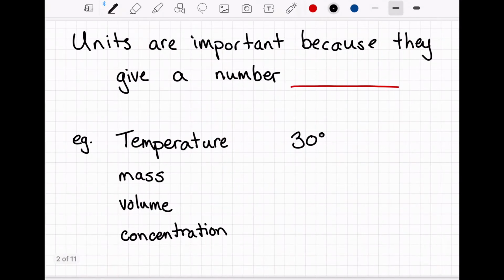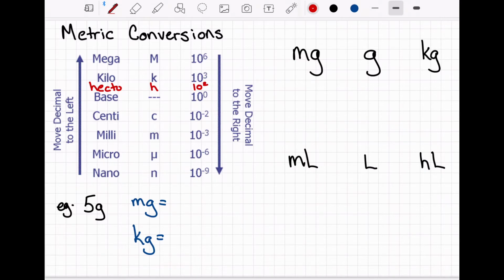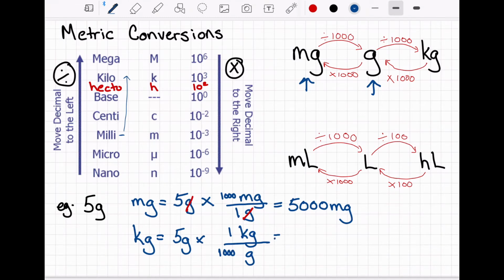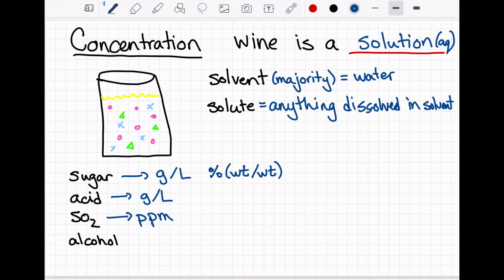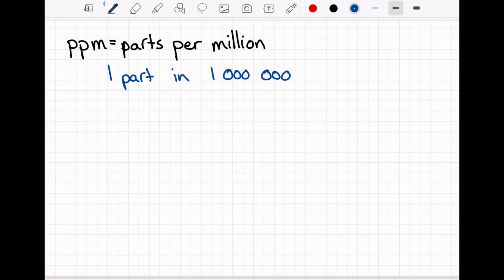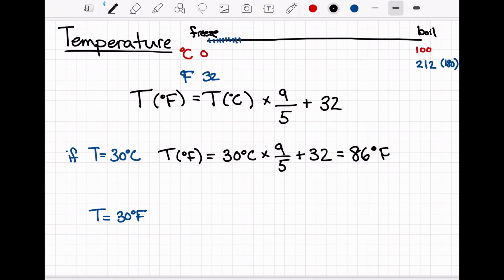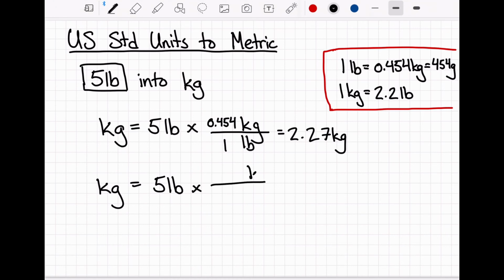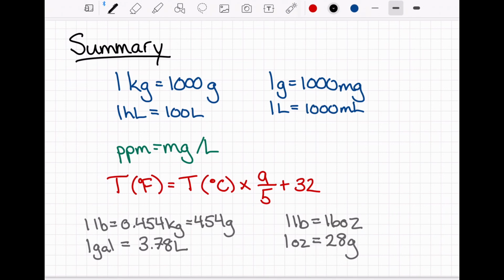Wine Math: Units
In this video, Erin Norton will go over the importance of units in terms of values associated with wine.  The meaning of units, converting between units and examples will be presented.

0:00 Intro
0:42 Meaning of Units, common wine units
3:45 Metric Conversion (mg to g to kg/mL to L to hL)
10:56 Concentration
13:47 %(wt/wt) and %(v/v)
16:22 ppm
18:45 Temperature conversions
22:34 US Std Units to Metric
28:23 Summary